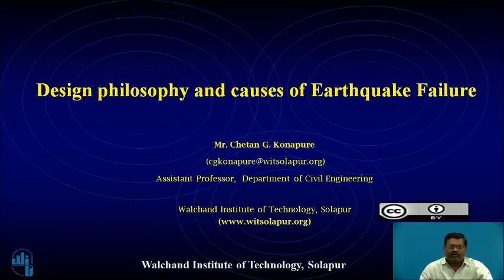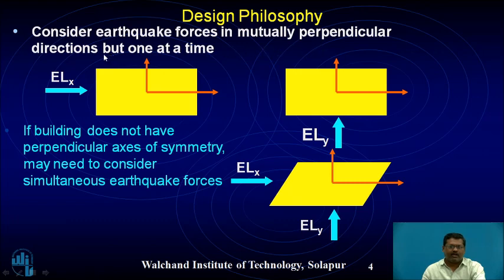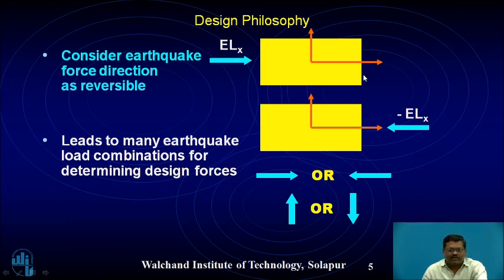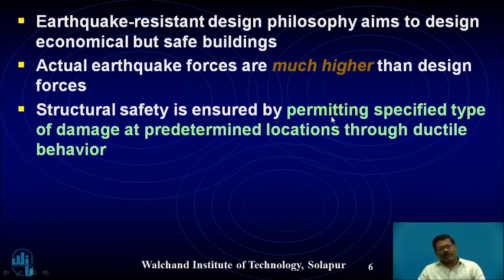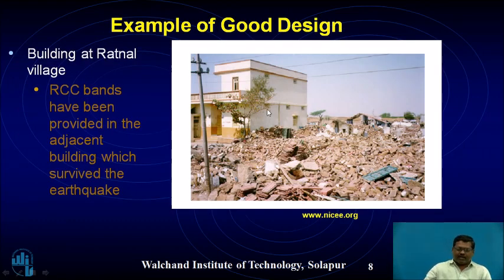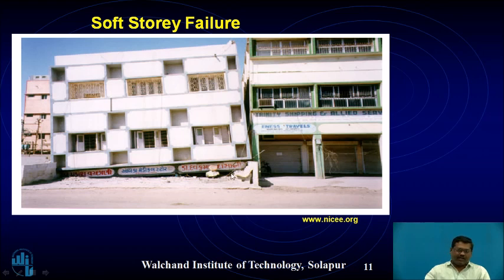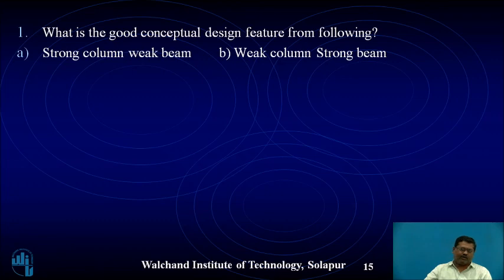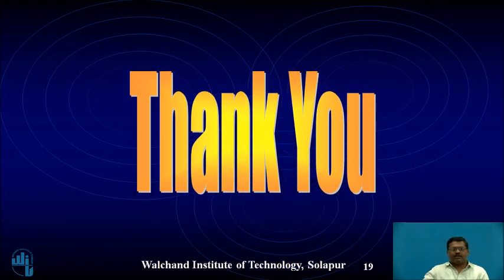Design philosophy and Causes of Earthquake failure